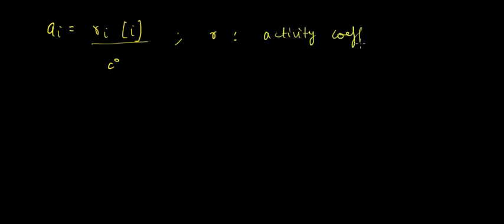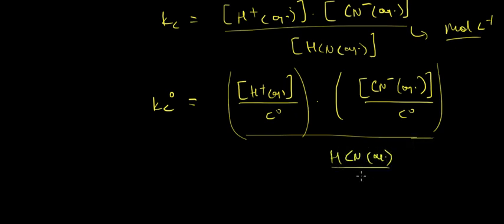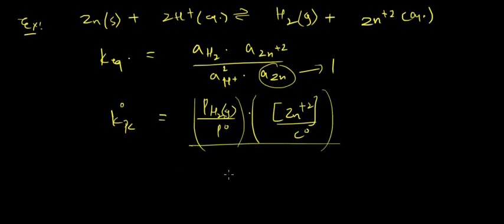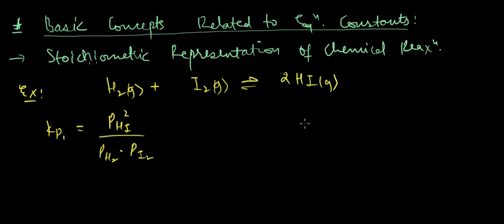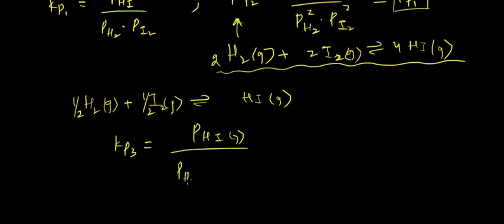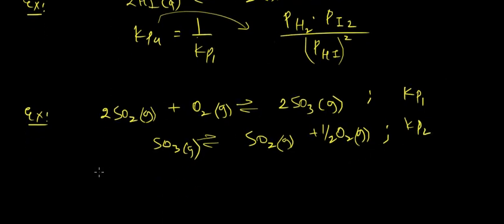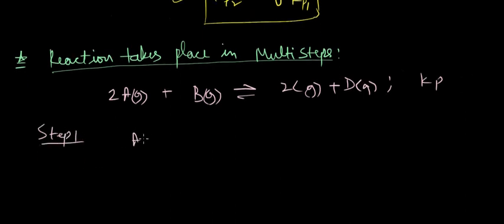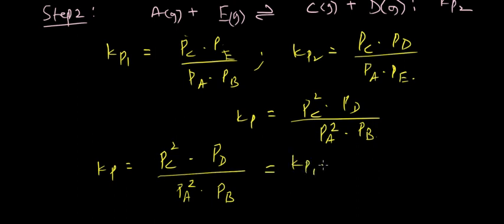137. Equillibrium Constants Part 2